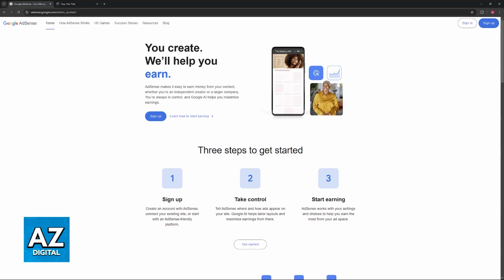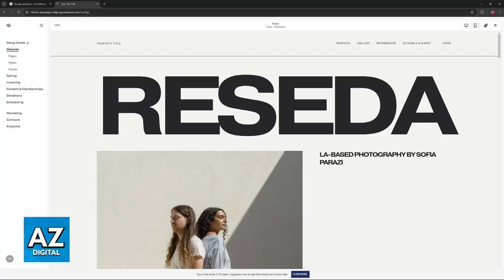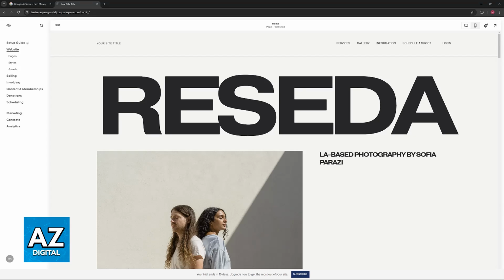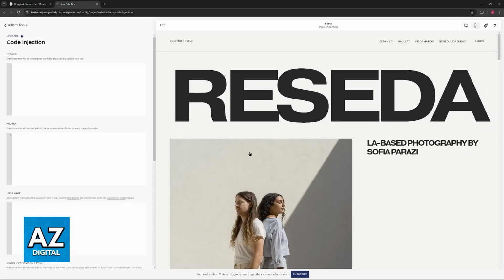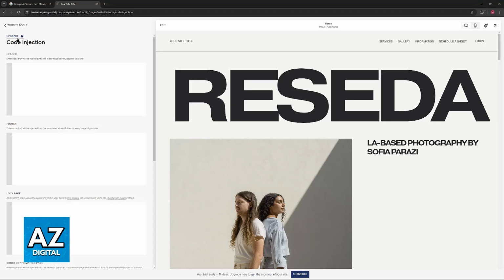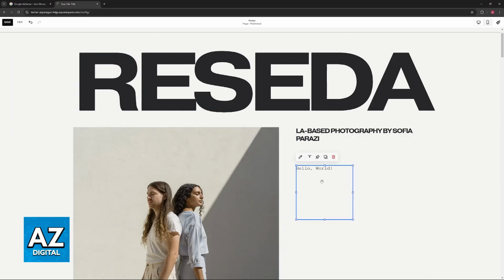How To Add Google Adsense to Squarespace (2025) - Step by Step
In this video I will clear your doubts about how to add google adsense to squarespace, and whether or not it is possible to do this.